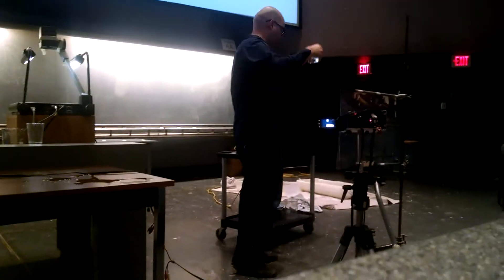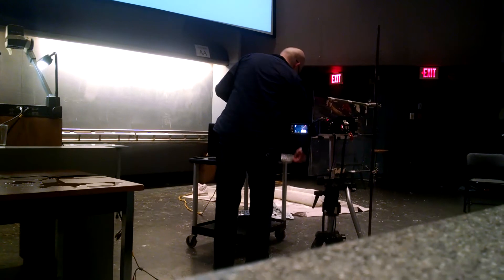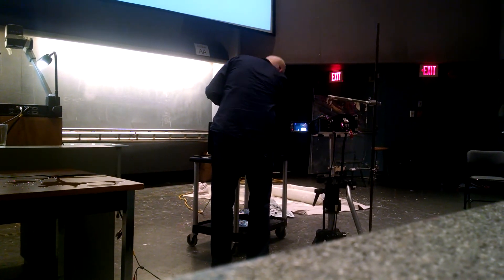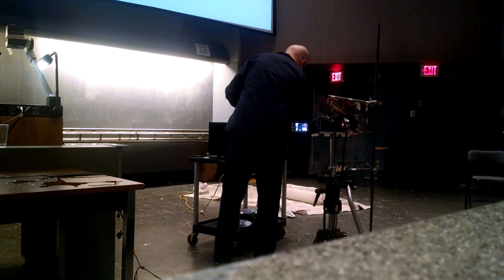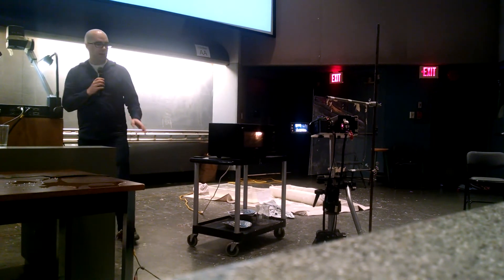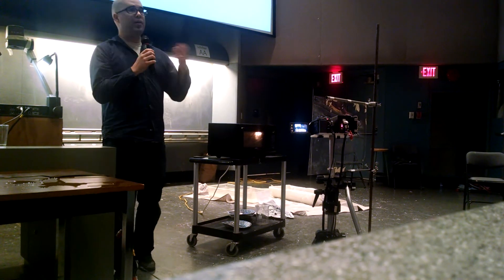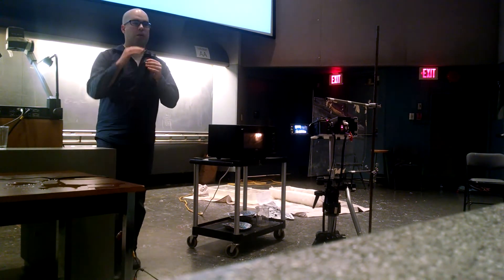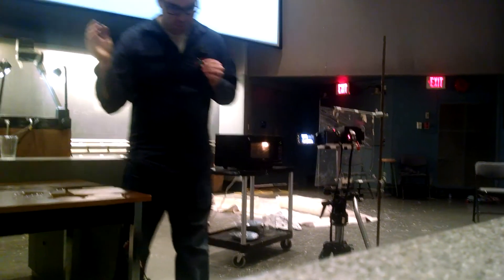Microwave Demo, Faraday Science Show 2014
(Do not do this at home) Water bubbles up when it boils because there are "nucleation sites" for the bubbles to form. When you boil the water in a microwave, however, water can get "superheated" to beyond its boiling point without the presence of nucleation sites. At this stage, the water becomes very unstable - as you can see from this microwave demo done by UBC Physics & Astronomy graduate student Eric Mills.

Superheating water in microwave is extremely dangerous (so please do not do this at home!).

2014 UBC Physics & Astronomy Faraday Science Show "Physics in the Kitchen".